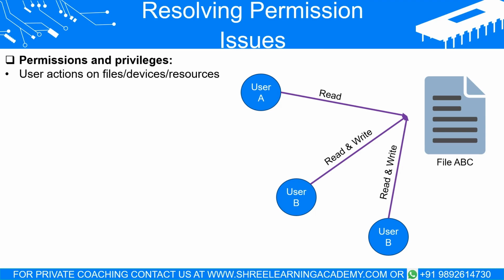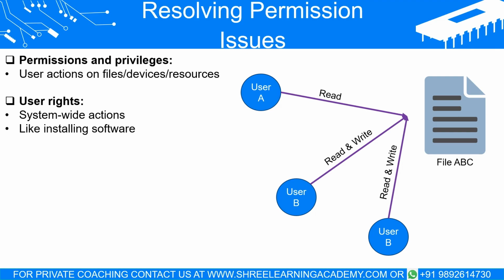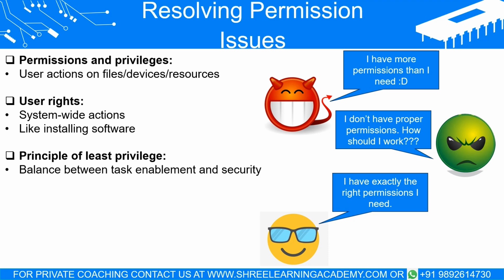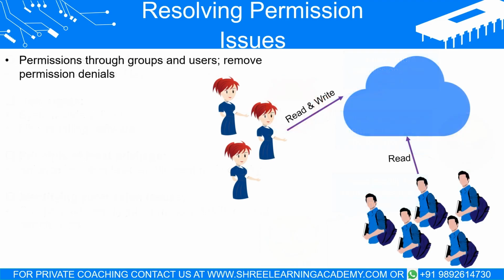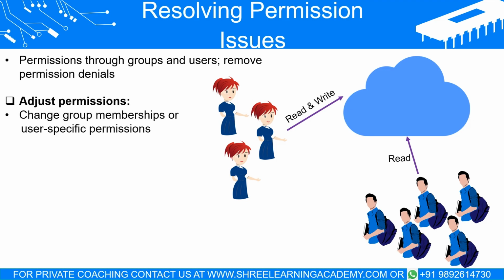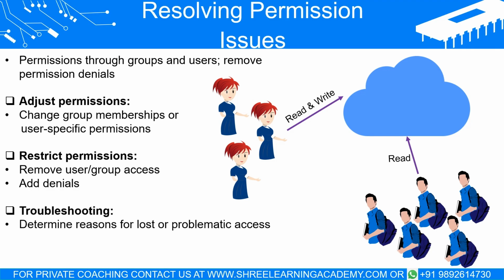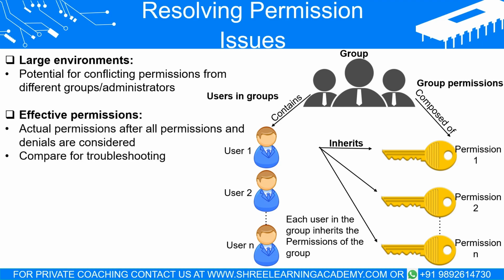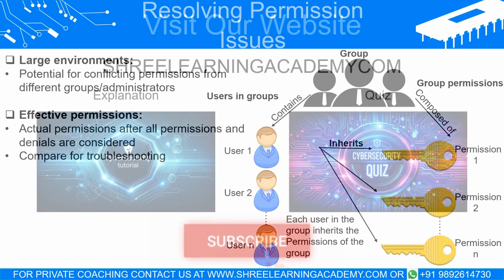Dealing With File & User Permissions | Principle Of Least Privilege | Cyber Security Training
Welcome to Shree Learning Academy! In this video, we delve into the world of permissions, privileges, and user rights, focusing on understanding and resolving permission issues. Join us as we explore the principle of least privilege, identify permission issues, and provide troubleshooting techniques for managing permissions effectively.

Permissions and privileges determine the actions that users or system processes can perform on a computer system. We explain the difference between permissions, which are specific to files or resources, and user rights, which encompass broader operating system actions. Understanding this distinction is crucial in maintaining a secure and functional environment.

The principle of least privilege emphasizes granting users the minimum level of access necessary to perform their tasks. We discuss the balance between enabling employees to carry out their work efficiently while mitigating the risk of unauthorized actions. By applying this principle, organizations can enhance their security posture and protect sensitive data.

Identifying permission issues involves assessing the permissions users have and comparing them to the permissions required for their tasks. We explain how permissions can be associated with user accounts or group memberships, emphasizing the importance of proper permission assignment to avoid conflicts or unauthorized access. We also discuss explicit denials and their impact on permission assignments.

When permission issues arise, adjustments can be made by altering group memberships or modifying user-specific permissions. Troubleshooting permissions requires investigating the root cause of access problems and considering changes to group memberships, user account permissions, or resource permissions. We provide insights into troubleshooting techniques to help resolve permission-related challenges effectively.

In larger or more complex environments, permission issues can become convoluted. Conflicting permissions from multiple groups or inconsistent assignments by different administrators can lead to challenges. We highlight the importance of comparing effective permissions on affected resources with similar resources to identify inconsistencies and errors.

Managing permissions effectively is an essential part of system administration and cybersecurity. By maintaining a balance between enabling employees to carry out their tasks and protecting systems and data, organizations can enhance their overall security posture. Regular assessments, careful adjustments, and effective troubleshooting techniques are vital in addressing permission issues and maintaining a secure and functional environment.